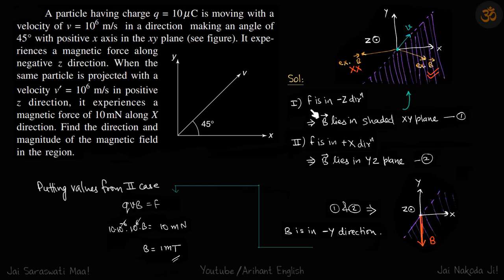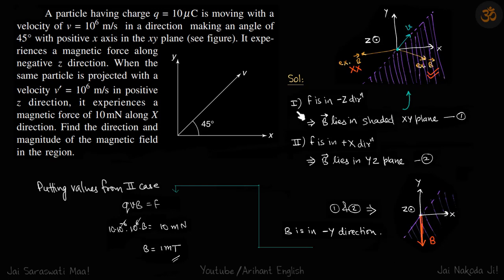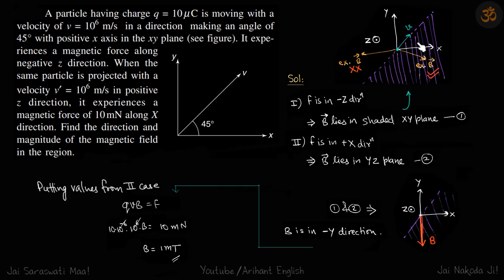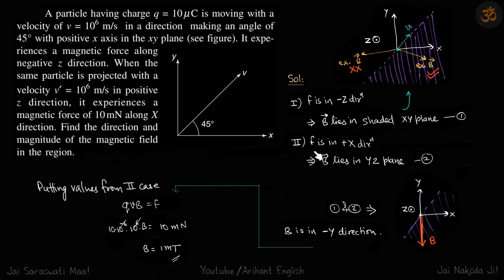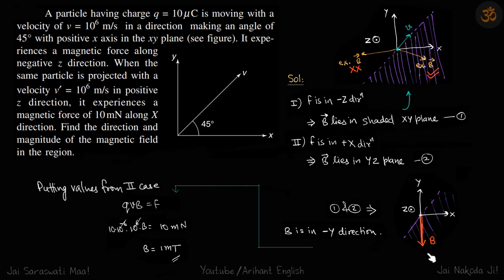ex 8a.5 | Magnetic Effects & EMI | Finding B from two cases